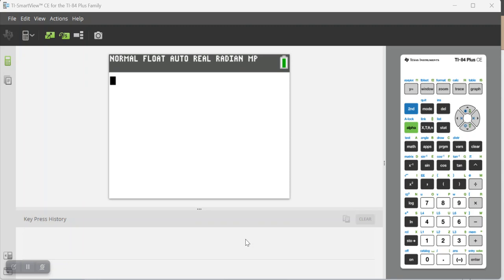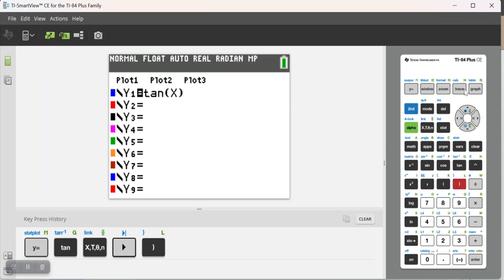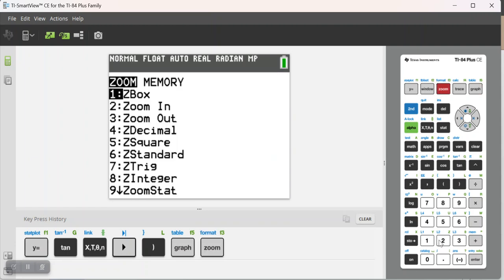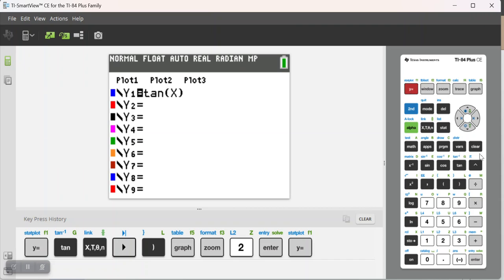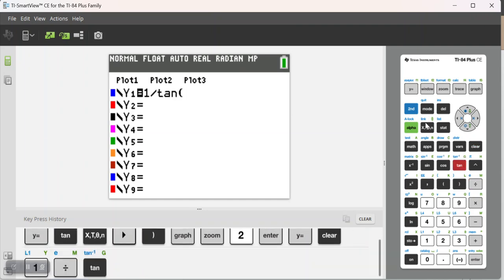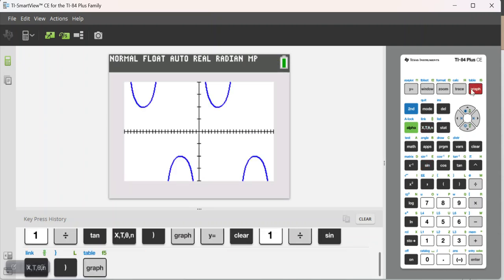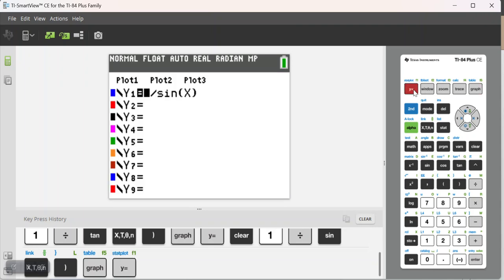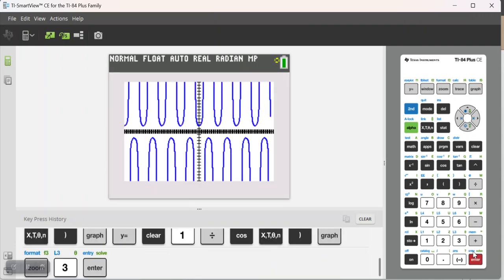Using TAN, COT, SEC, and CSC (TI 84 Pluse CE)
You should also understand the graphs of the other trigonometric functions.